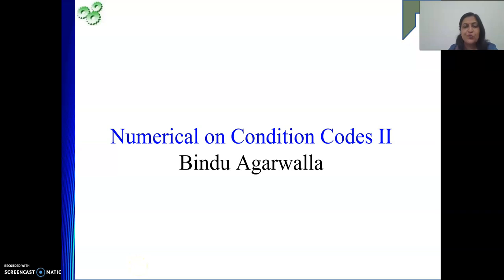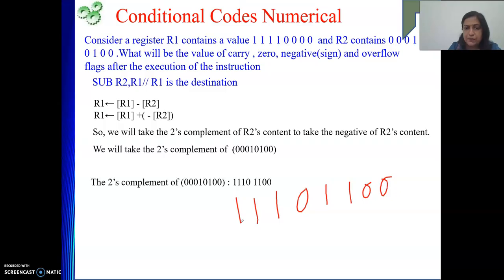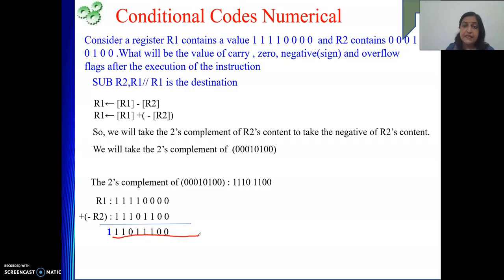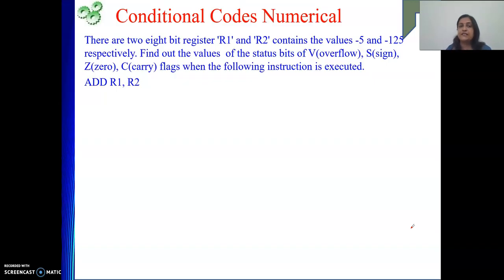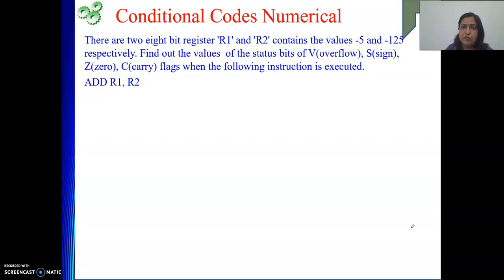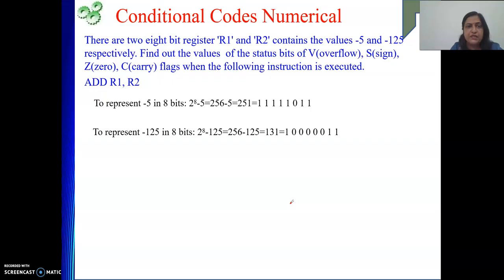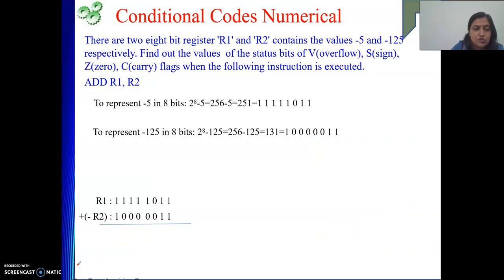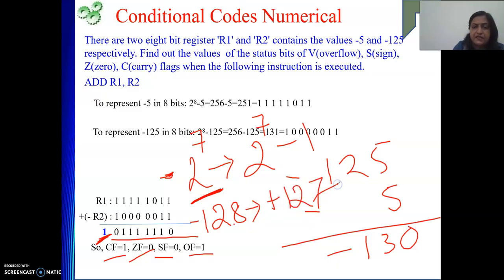Numerical on Condition Codes - More Problems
This video explains the numerical problems on Conditional Codes.